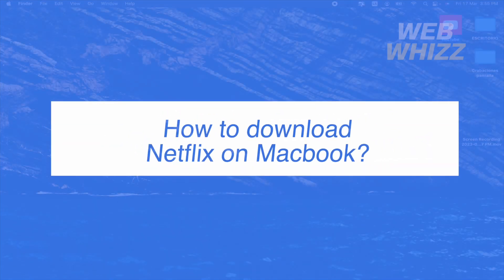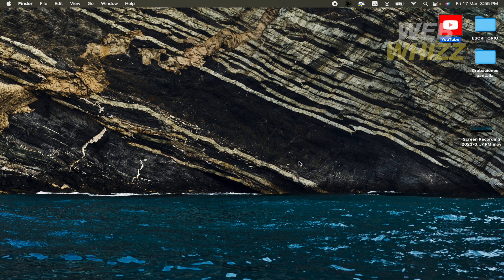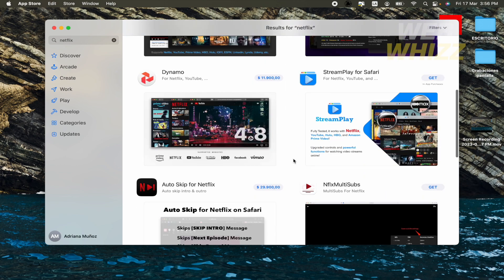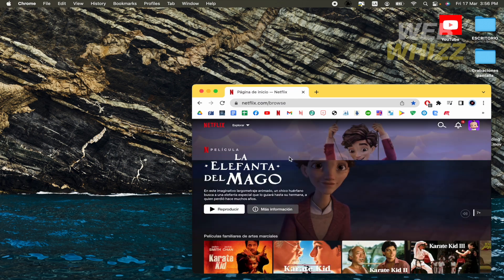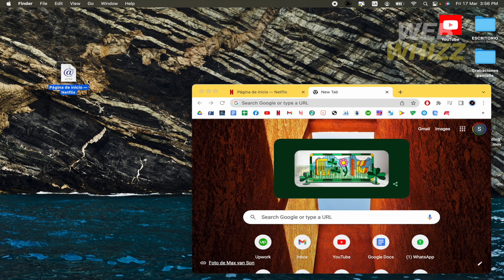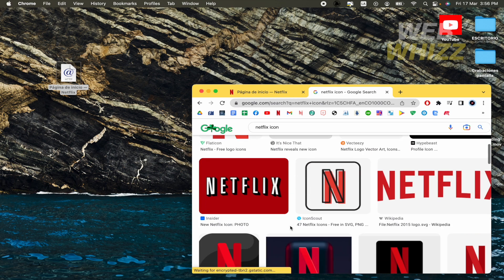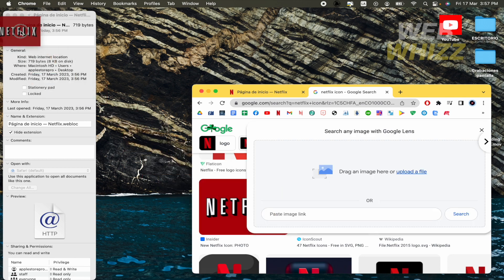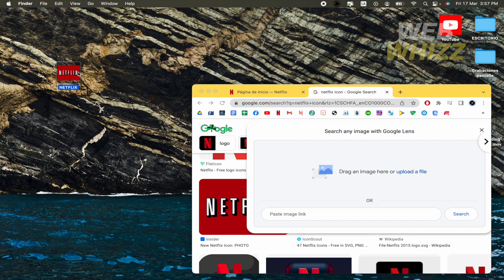How to Download Netflix on Macbook Air/Pro/M1/M2 (2026)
How to Download Netflix on Macbook Air/Pro/M1/M2